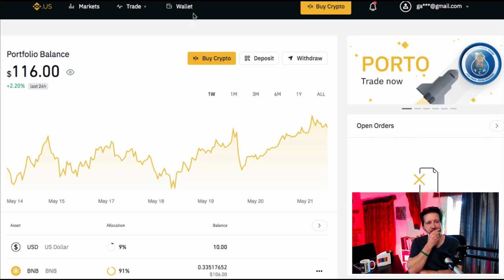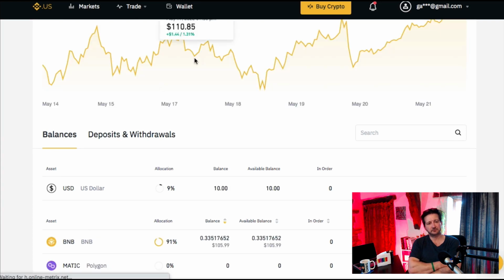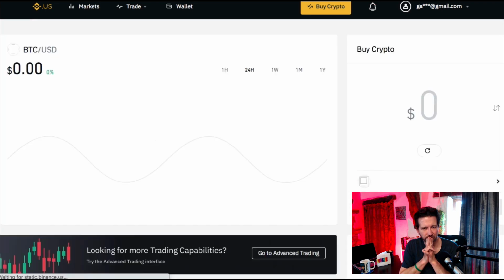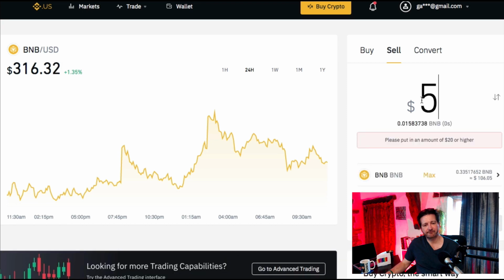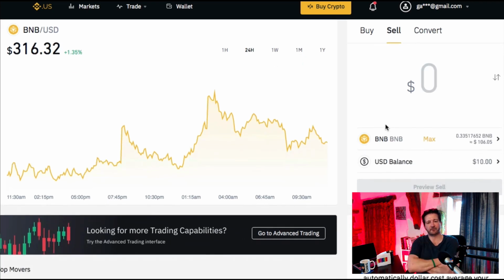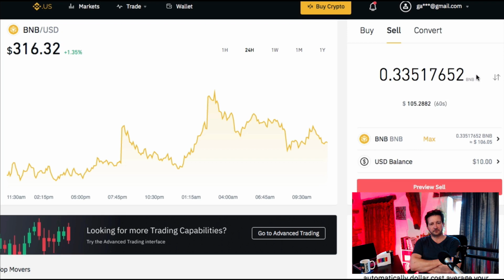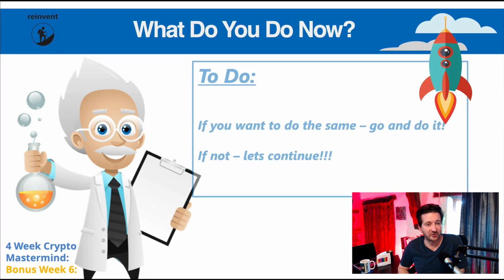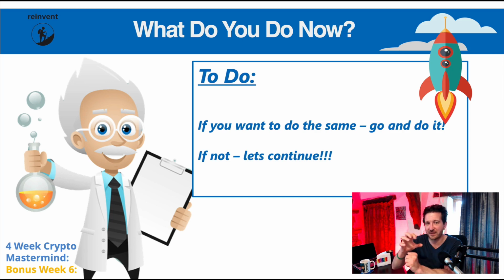How to swap or sell your BNB at Binance for Cash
In this crypto tutorial, we'll walk through the steps to swap or sell your BNB (Binance Coin) holdings on the Binance exchange. Whether you want to trade BNB for another cryptocurrency or cash out to fiat currency, this video has got you covered.

We'll cover:

📋 Preparing your Binance account
🔑 Securing your Binance account
💱 Navigating to the Swap or Sell section
🕰️ Setting up your trade order
⚖️ Reviewing rates and fees
✅ Confirming and completing the transaction

BNB is the native cryptocurrency of Binance, one of the world's largest crypto exchanges. Knowing how to swap or sell BNB is essential for active traders and investors on the platform.